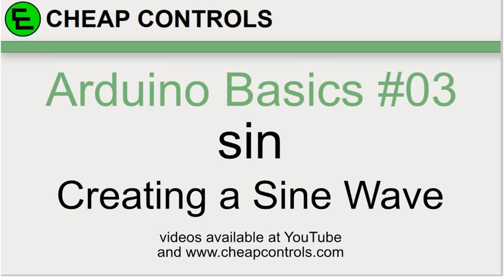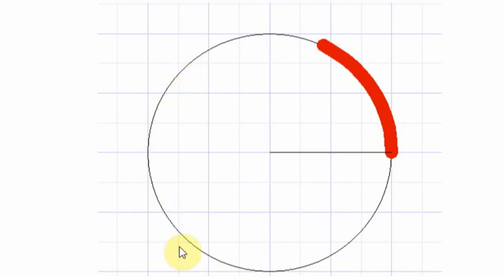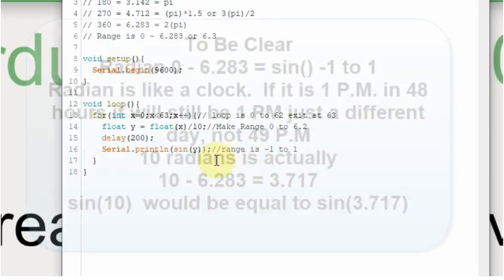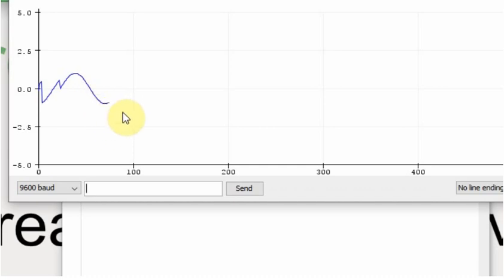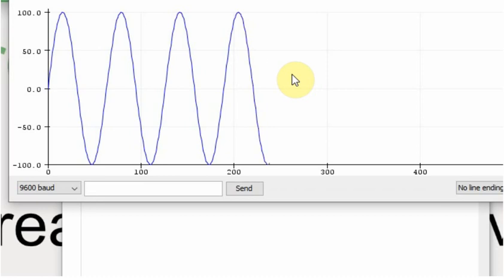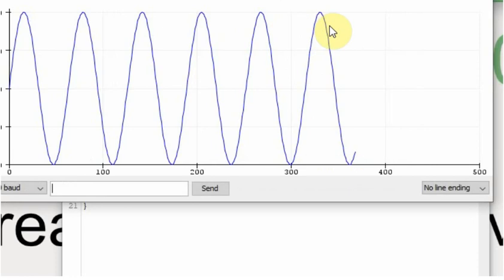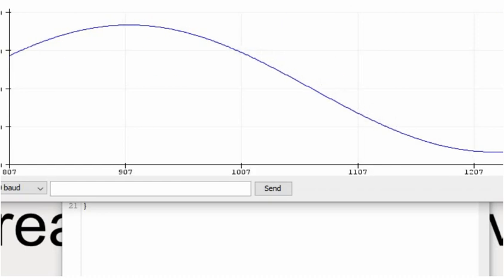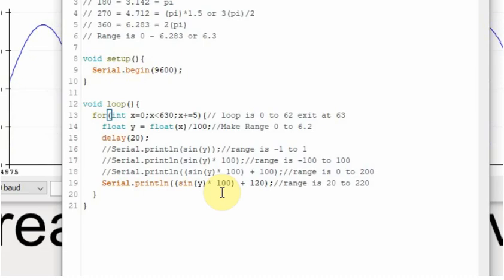#106 Arduino Basics - sin Command - used to generate a sine wave - Arduino Programming Tutorial